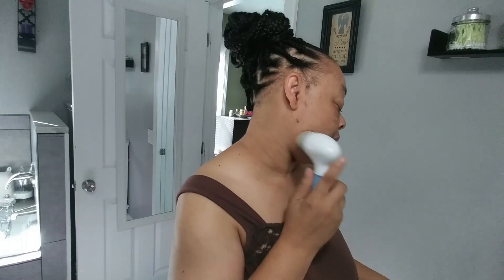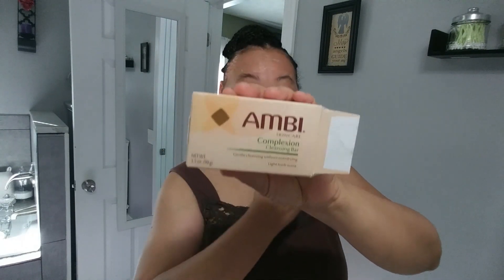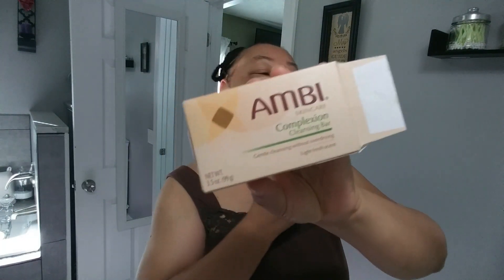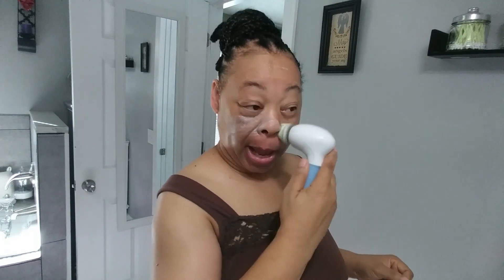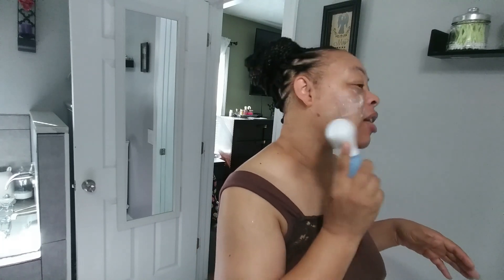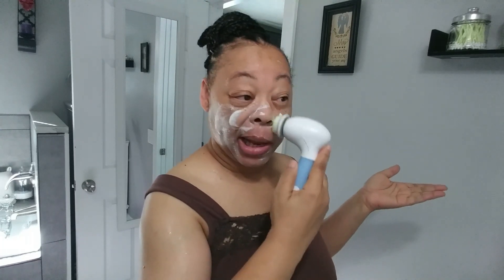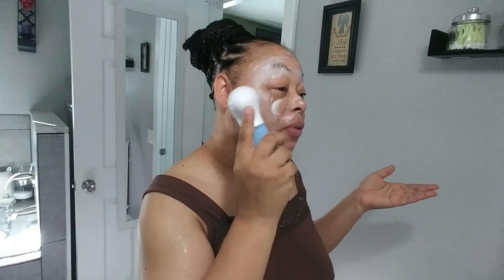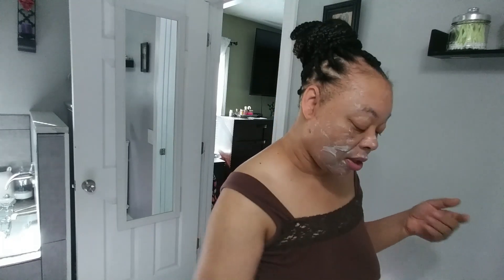MORNING FACE ROUTINE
What I PUT ON MY FACE!
AMBI SKINCARE COMPLEXION CLEASING BAR
AMBI FADE CREAM FOR FADING DARK OR BROWN SPOTS
OLAY HYDRATING CREAM
MAKEUP- IL MAKIAGE MULTI-USE PERFECTING CONCEALER